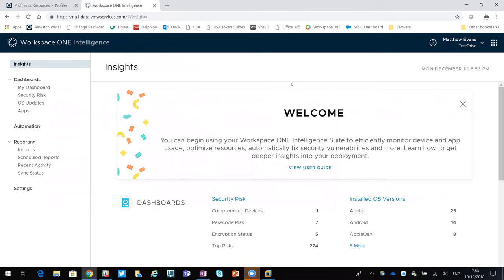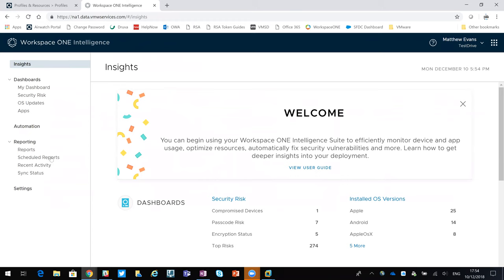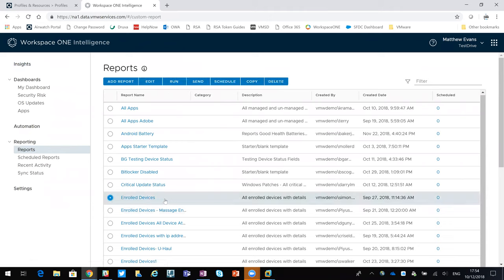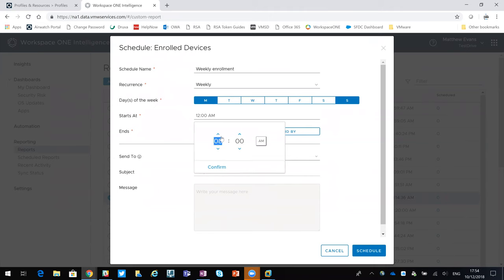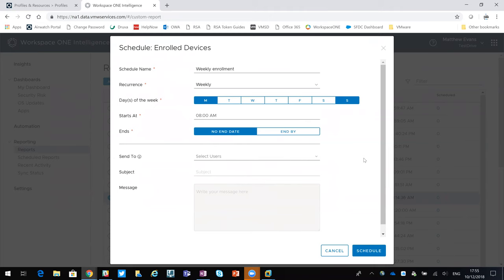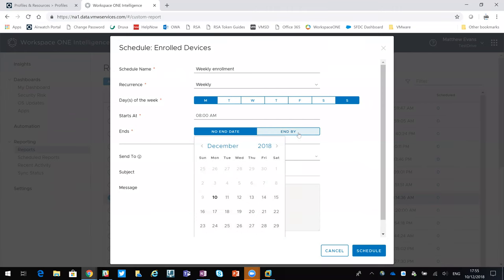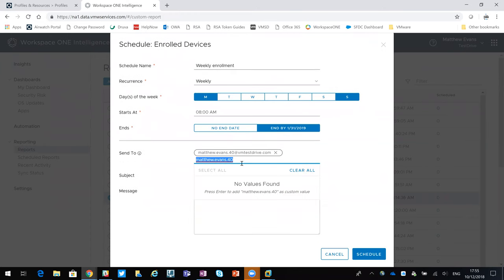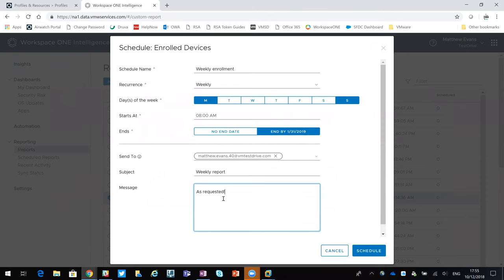VMware Workspace ONE Intelligence - Report scheduling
A short video that shows how to schedule a report and have it emailed in VMware Workspace ONE UEM.